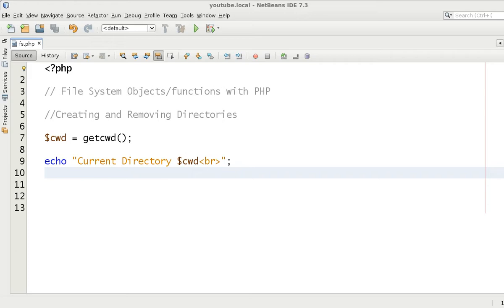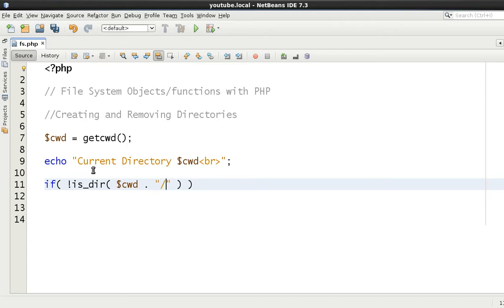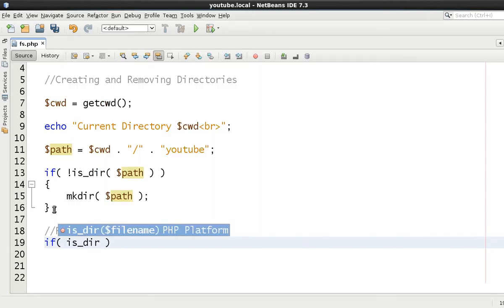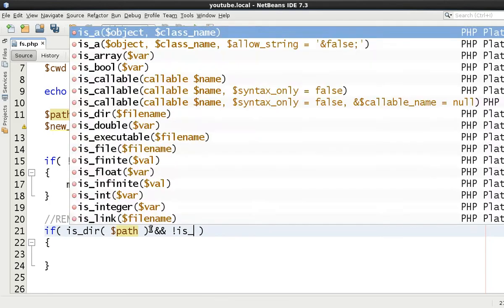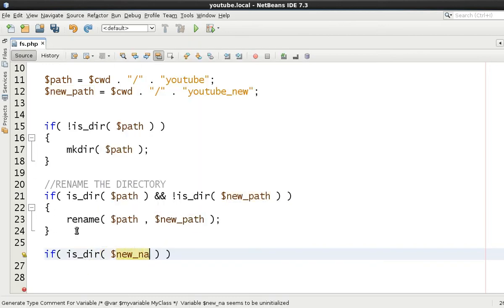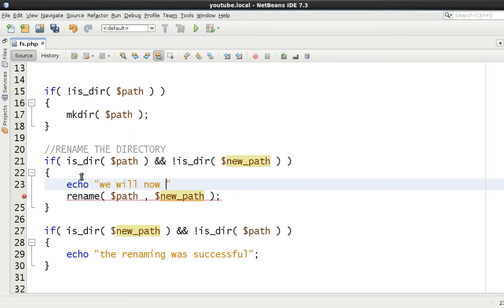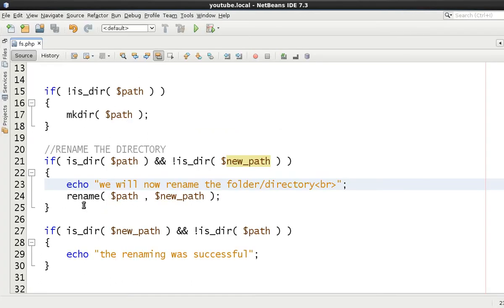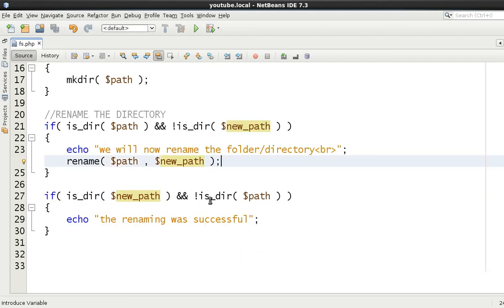PHP | FILE SYSTEM | BEGINNER | Renaming Directory #004 // Tips from a Self Taught Developer